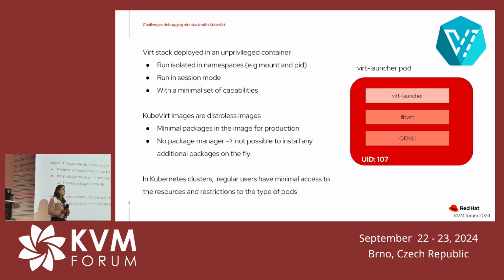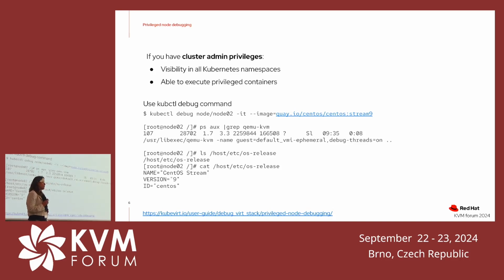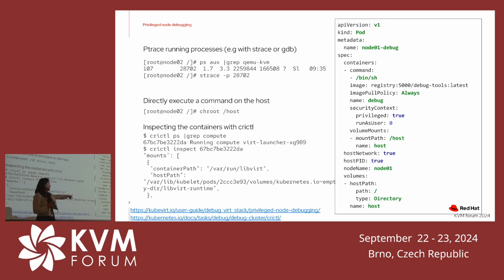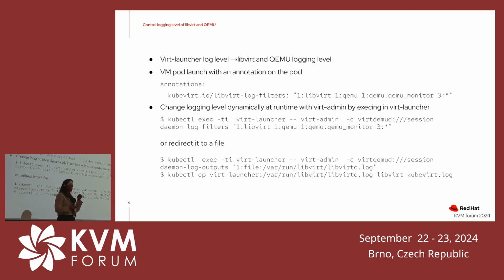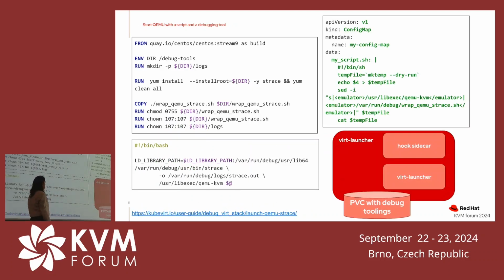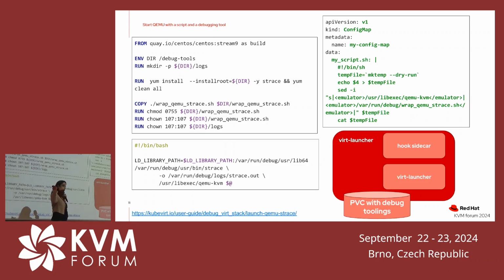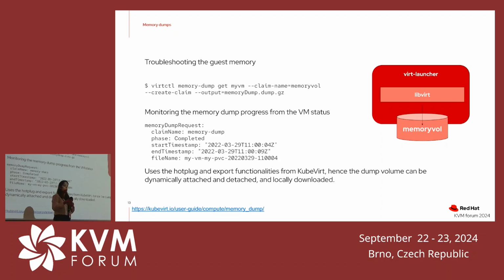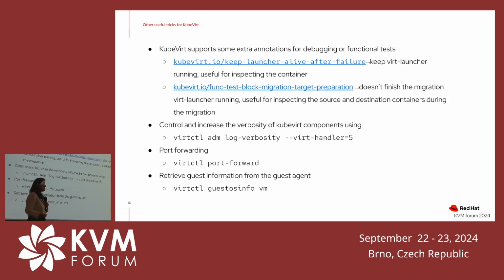VM crash investigation: Unmasking the culprits by Alice Frosi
We all know that debugging containers can be tough. In immutable pods, with limited capabilities and minimal packages, we can be additionally hindered without our favorite debugging tools or even the required privileges; it can be downright frustrating. And containerized virtual machines aka KubeVirt? It's another layer again!

But there's hope. Join us as we explore common problems and repeatable solutions to debug KubeVirt failures and how to mix Kubernetes debugging techniques with more traditional virtualization debugging methods.

In this session you will learn:
- How to do privileged debugging on the node
- How we can bring additional tools into the target container as a regular user
- How to use traditional VM debugging in Kubernetes

All of which will help you to find your way in the container world.

Alice Frosi

Alice is a Principal Software Engineer working on KubeVirt, virtualization, and containers. She focuses mostly on storage topics but she has fun exploring all possible combinations of containers and VMs.